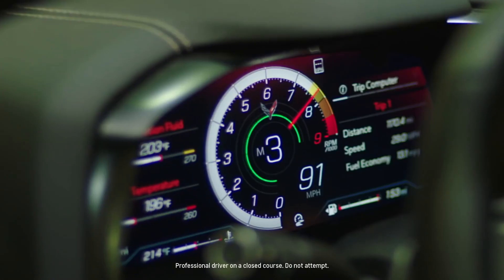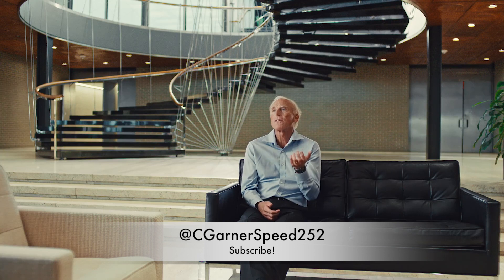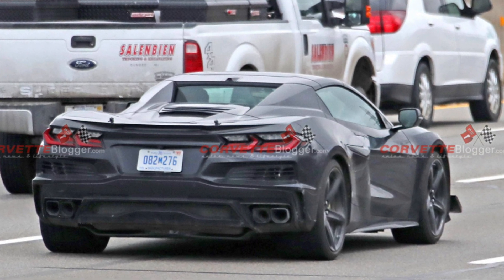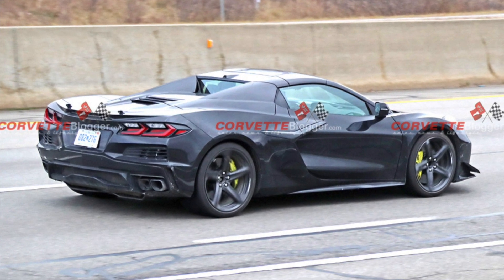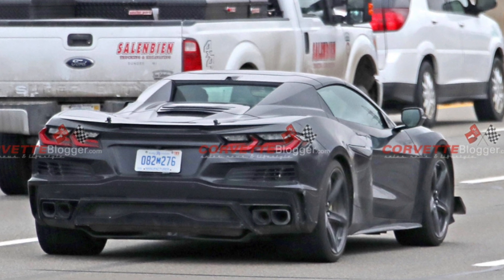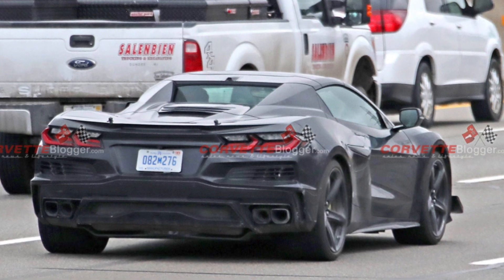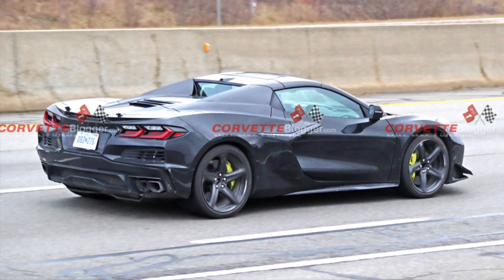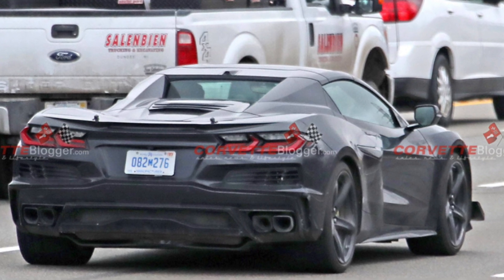Is This Chevrolet 2023 C8 Corvette Z06 or the E-Ray SPIED?! *YOU TELL ME*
Is This Chevrolet 2023 C8 Corvette Z06 or the E-Ray SPIED?! *YOU TELL ME* General Motors is the company that oversees the Chevrolet Brand and the all-new C8 Corvette. Chevy C8 Corvette will be a Corvette we all love. Most people are super excited to have this new C8 Corvette on their tv screen. Is This Chevrolet 2023 C8 Corvette Z06 or the E-Ray SPIED?! *YOU TELL ME*

Car Cleaning Products
NOCO Genius Battery Trickle Charger
Afe air filter

Adams Ultra Foam Shampoo Gallon
Adams Car Wash Shampoo 1 Gallon
Adams Tire Shine
Adams Interior Detailer
Adams Car Wash Shampoo
Adams Deep Wheel Cleaner
Adams Detail Spray
Adams polishes
Adams cleaners
Adams Ceramic paint coating
Adams Ceramic wheel coating

Amazon will say it doesn't fit the C7 Corvette but it does I put them in my car! Used the links below for the perfect match and part number.

Hawks Ceramic Brake Front Pads
Hawks Ceramic Brake Back Pads
Check Out the Gear I Use to Film
GoPro Hero 5
Samsung SD Card
Extreme Pro SanDisk
GoPro Kit

OFFICIAL REVIEW the ALL NEW 2020 Chevy C8 Mid Engine Corvette| From a C7 Corvette OWNER